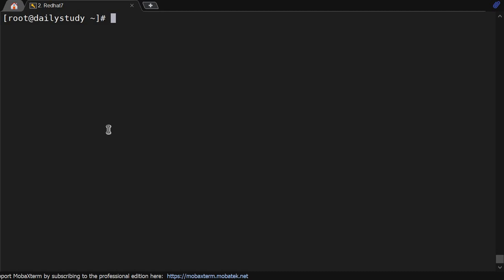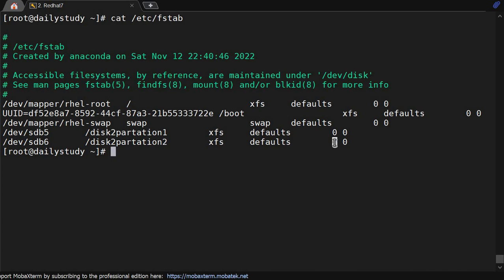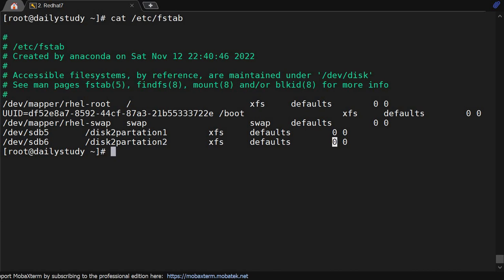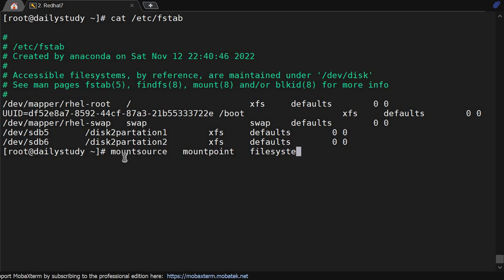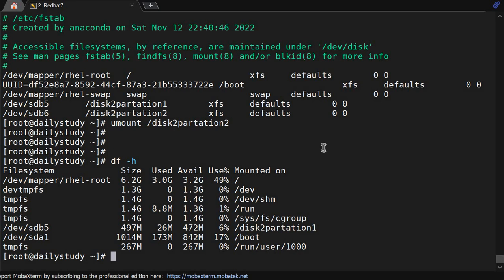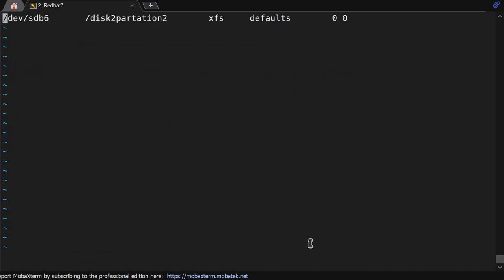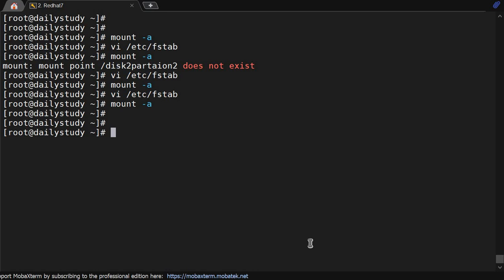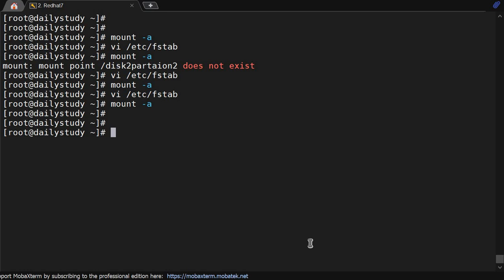How to make partition permanent mounted, fstab fields with meaning in redhat linux (English)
Under this video we have covered fstab file fields and entries
fstab file importance.
how to make partition permanent mounted